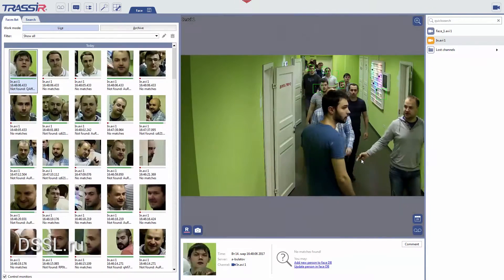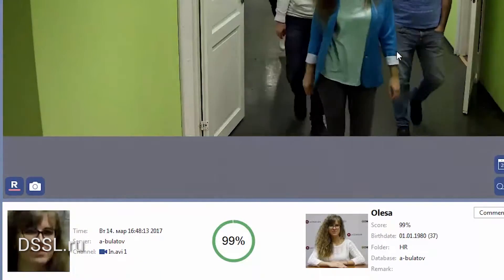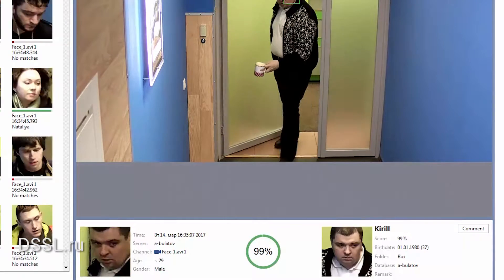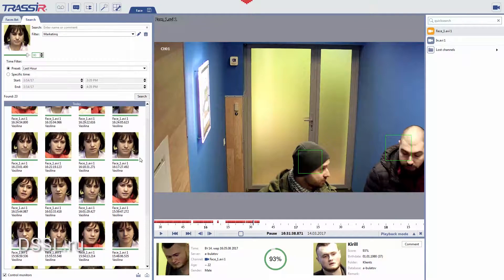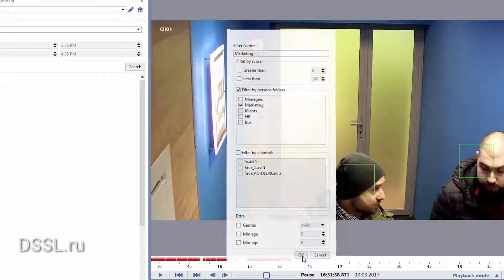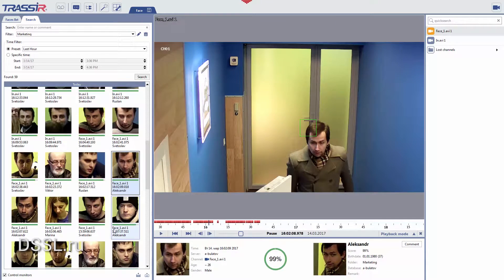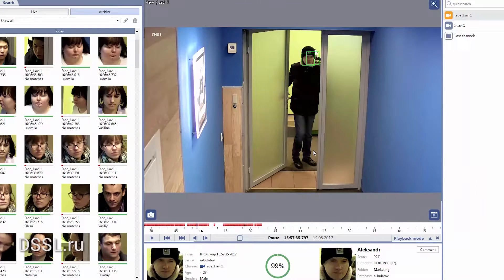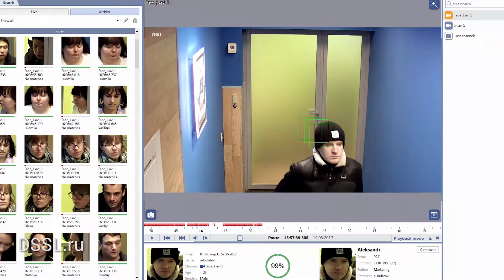Face Recognition TRASSIR 4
TRASSIR 4